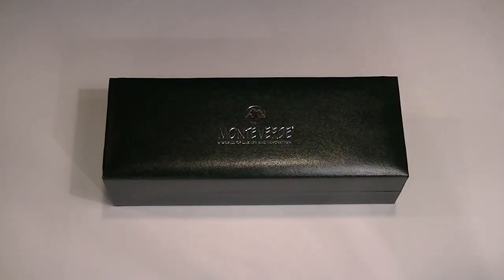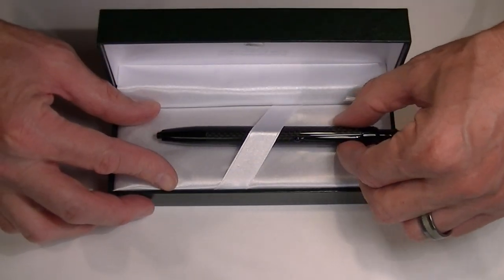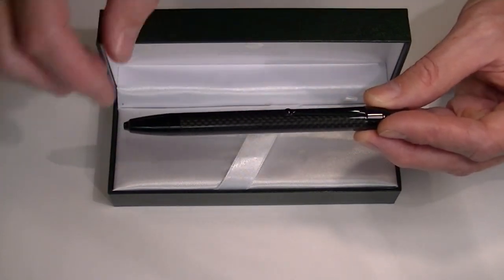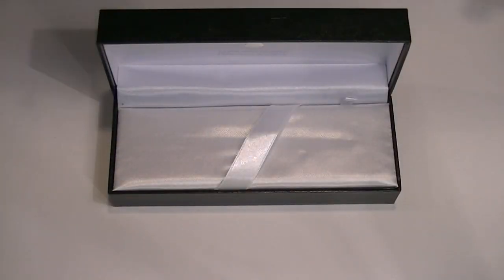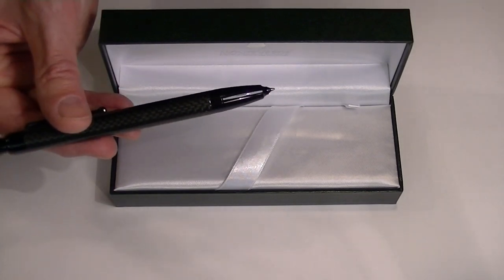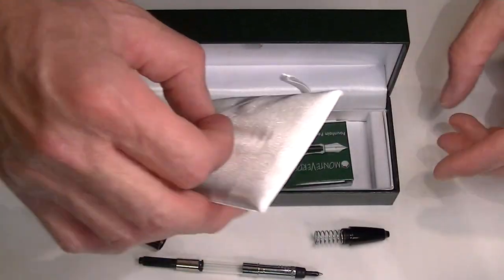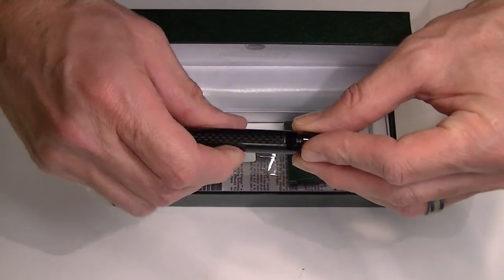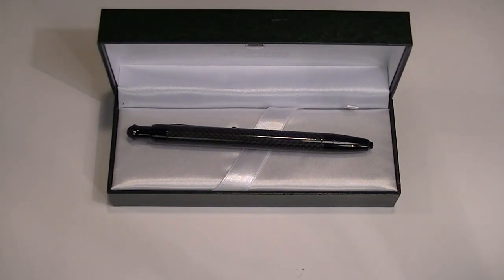Monteverde Engage One Touch Stylus Inkball Pen in Carbon Fiber Black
Details about the Monteverde Engage One Touch Stylus Inkball Pen The Monteverde Engage is both an inkball pen and a stylus that can be used with any touch screen device. The inkball pen uses a rollerball tip that accepts either a cartridge or a converter.  Get your Monteverde Engage One Touch Stylus Inkball Pen